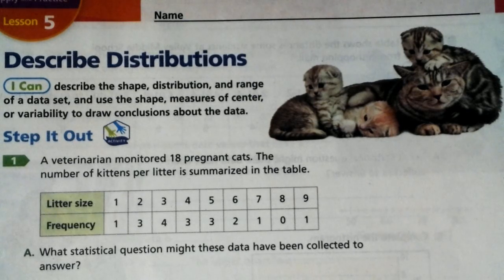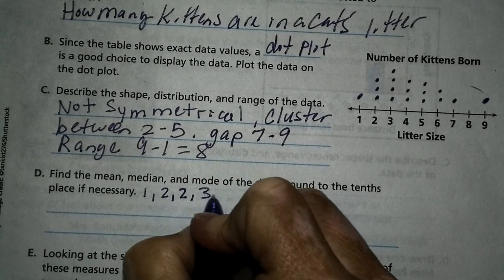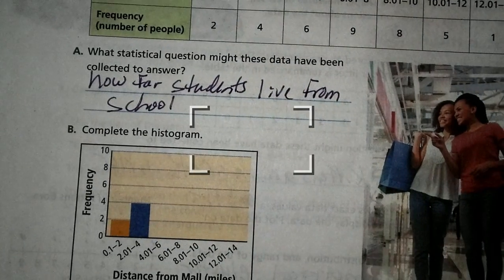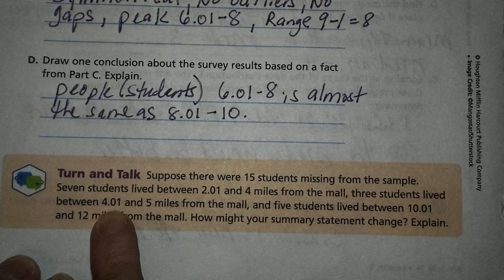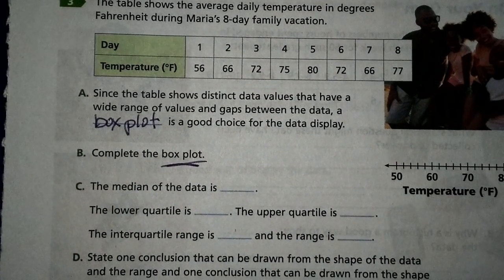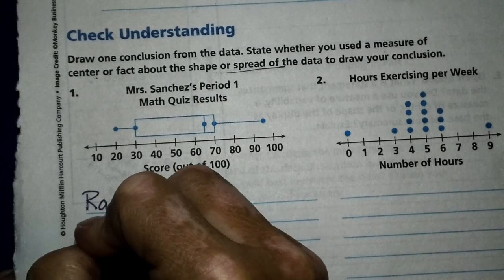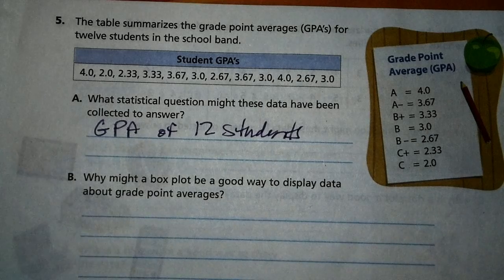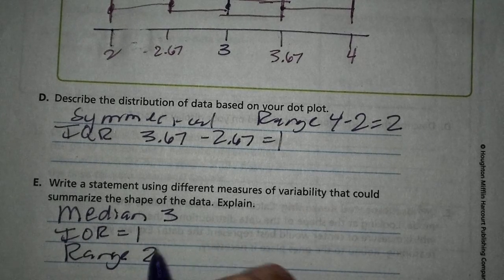Lavelle: Lesson 16 - 5 Describe Distributions 6th Grade